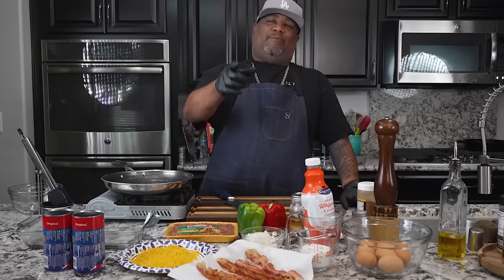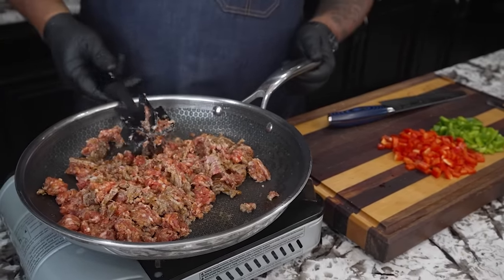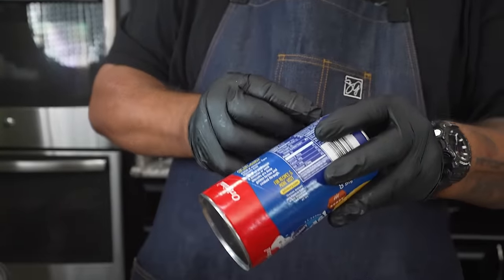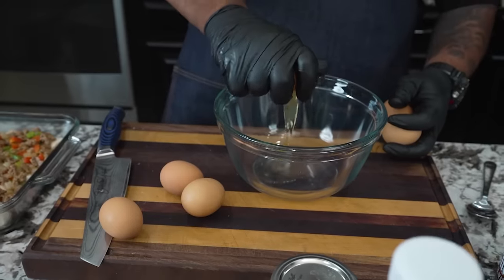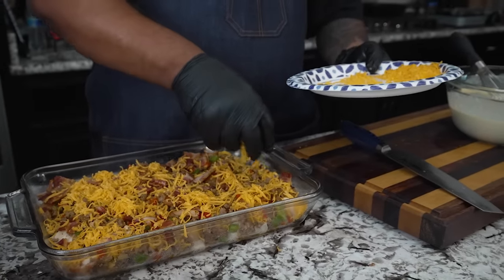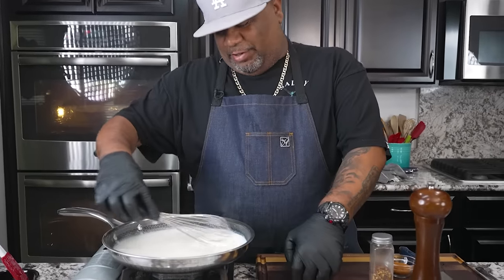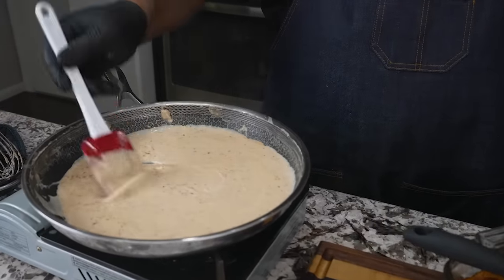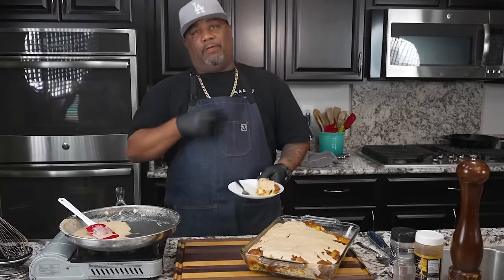Gramma's SAUSAGE BISCUITS AND GRAVY... turned Casserole?!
Gramma's SAUSAGE BISCUITS AND GRAVY... turned Casserole?! - Get ready for the ultimate comfort food with our Biscuit, Sausage, and Gravy Breakfast Casserole! Perfect for lazy weekends or family gatherings, this one-pan wonder is packed with fluffy biscuits, savory sausage, crispy bacon, and creamy gravy. Follow our step-by-step guide to make this crowd-pleaser and enjoy a hearty, delicious breakfast that’s sure to impress.

My Gear
Prime Lens:
Zoom Lens:

10159 Meriweather Grove Ave.